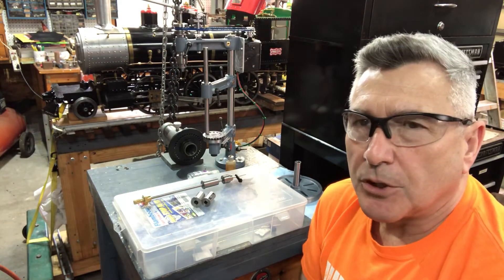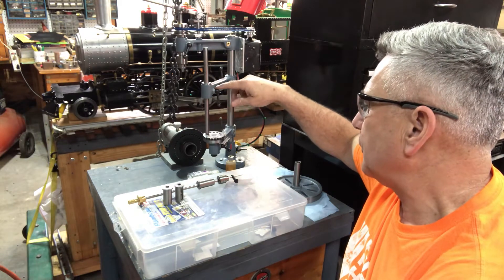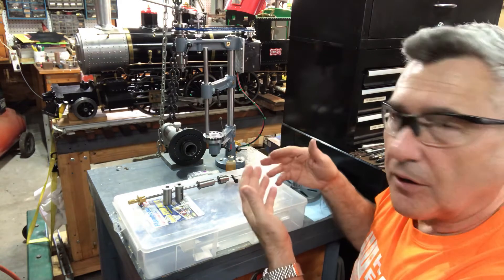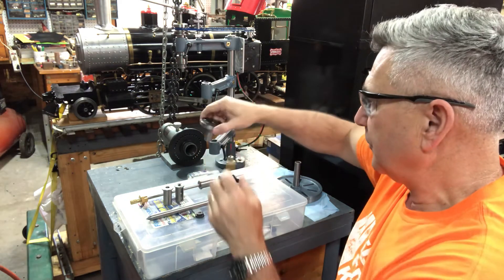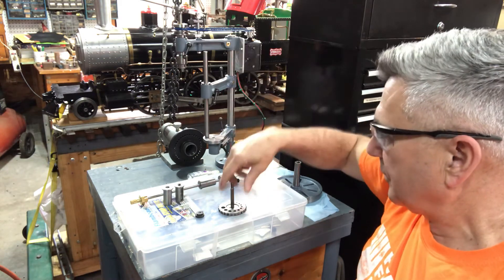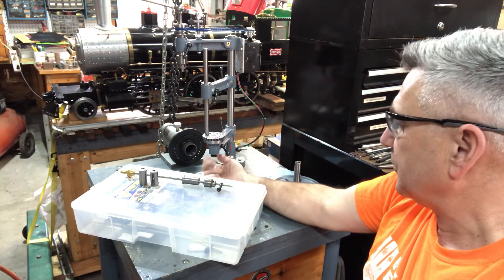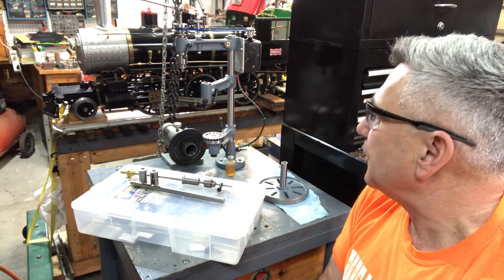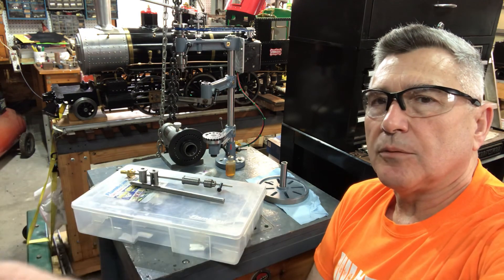Universal Pillar Tool project, hybrid stake plate demonstration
George H. Thomas design, casting set from Martin Model and Pattern in Oregon.